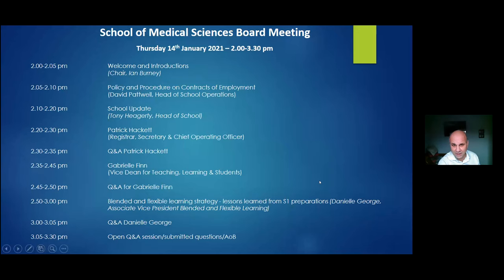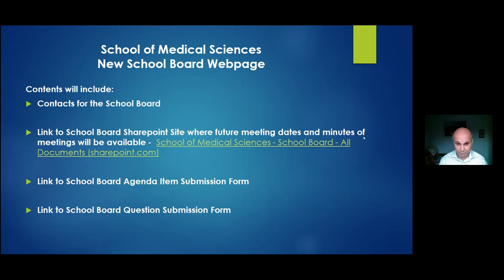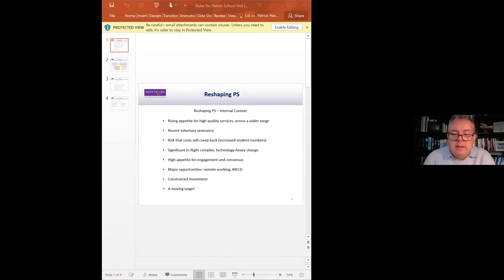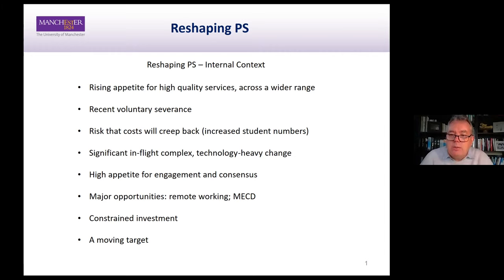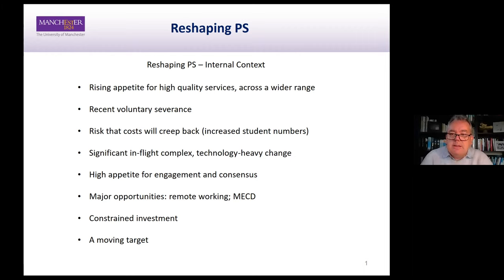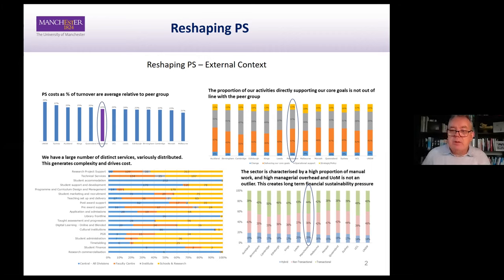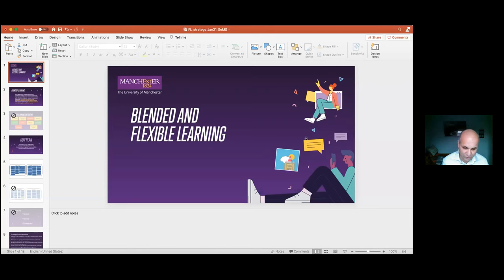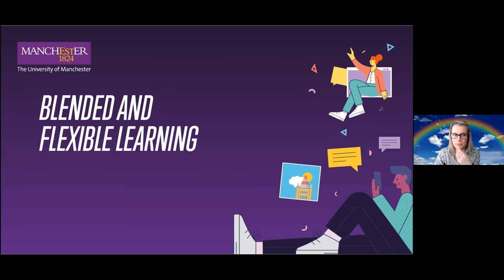School of Medical Sciences School Board - 14 January 2021